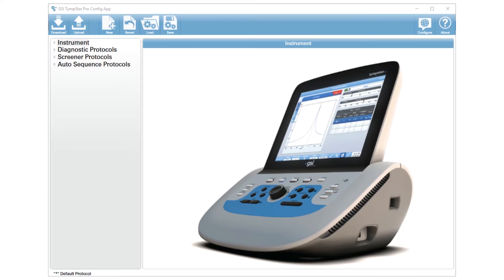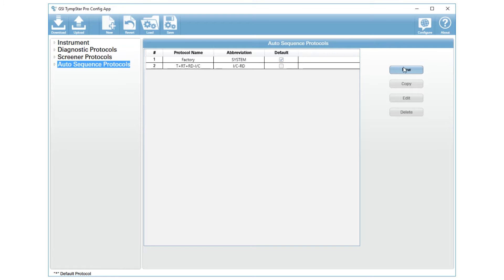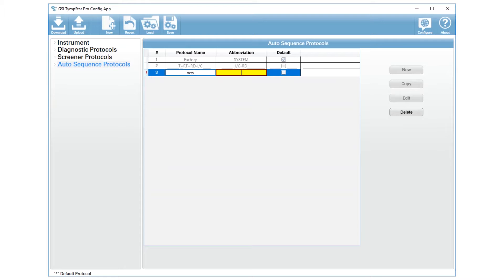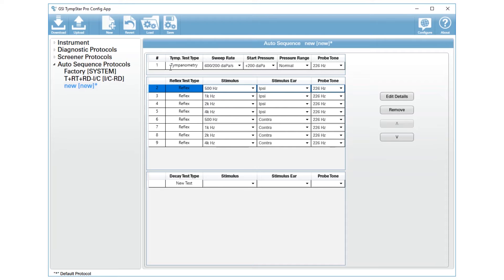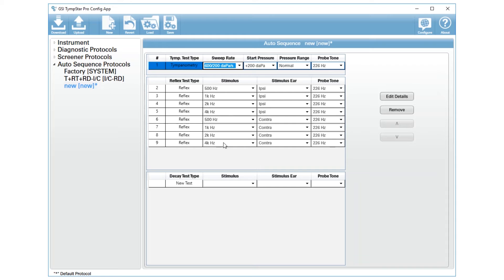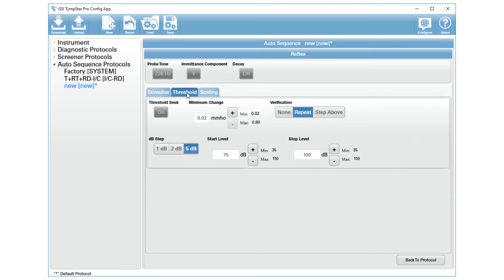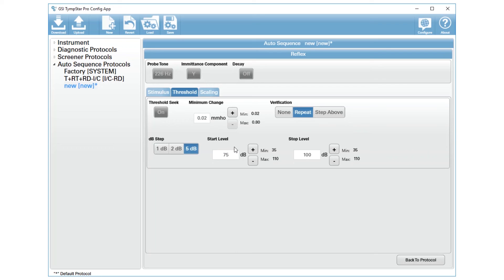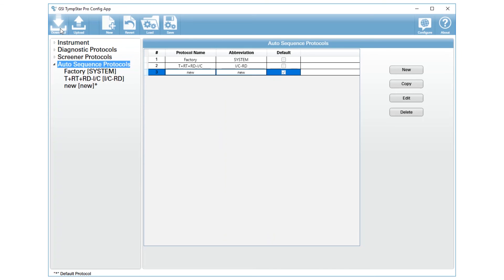GSI TympStar Pro | How to Set Up an Auto Sequence Protocol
Set up an auto sequence protocol on your GSI TympStar Pro™ by using the GSI TympStar Pro configuration app. Watch this video for a step-by-step guide.